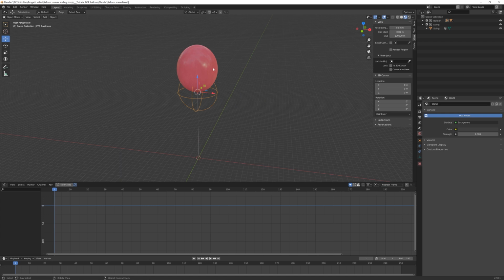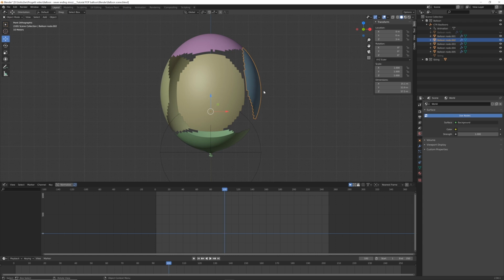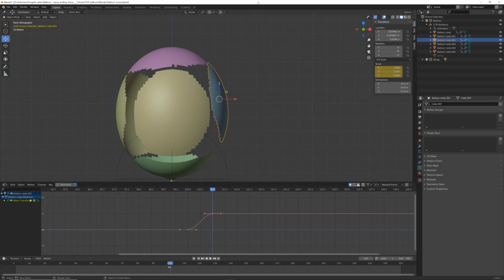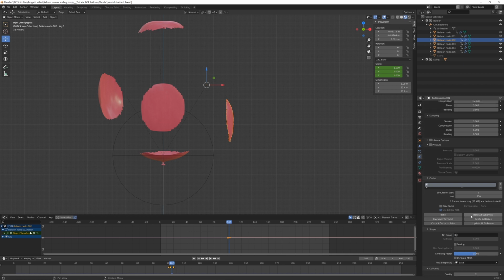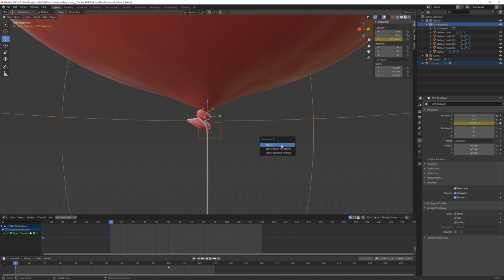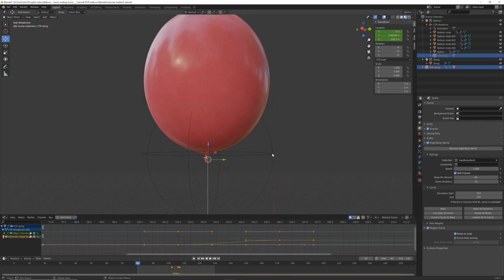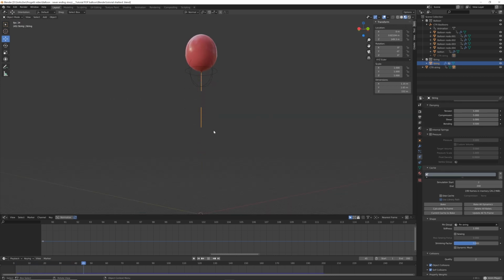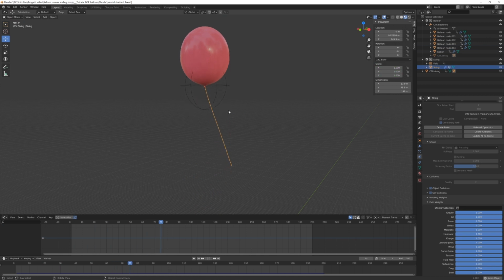How to POP a Balloon - Blender 3D Tutorial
Let's simulate a balloon popping in the air using Blender.